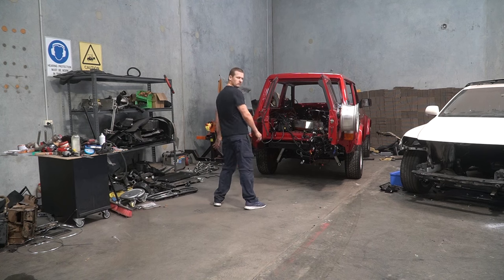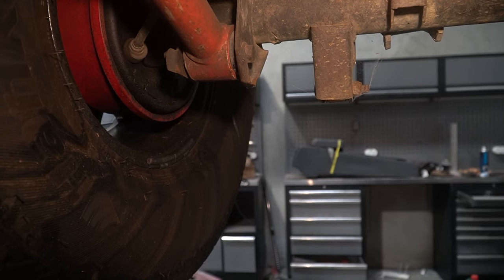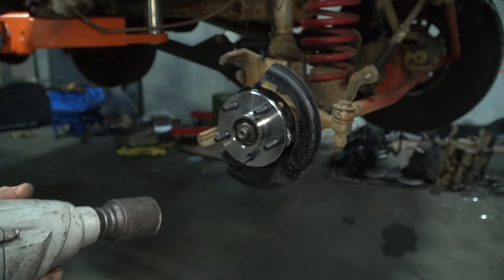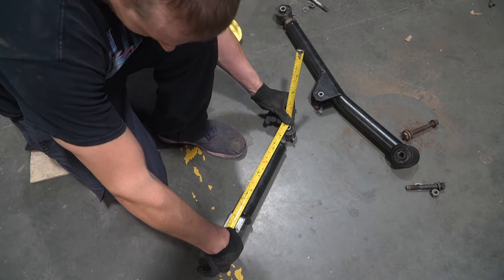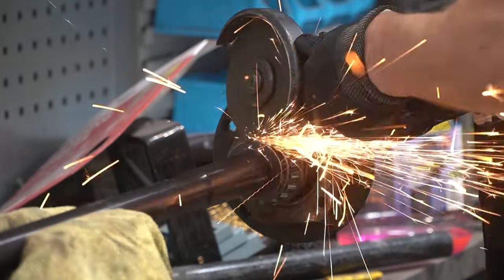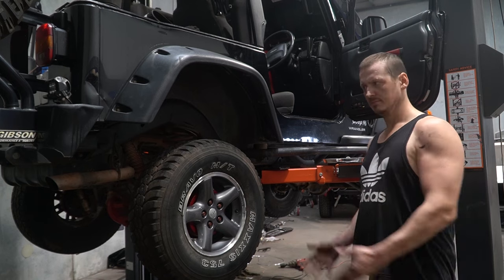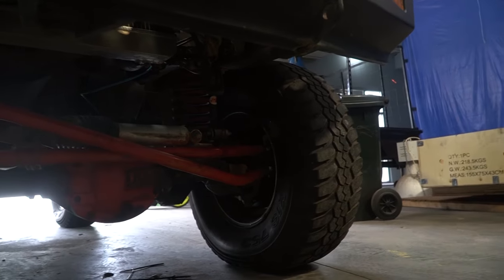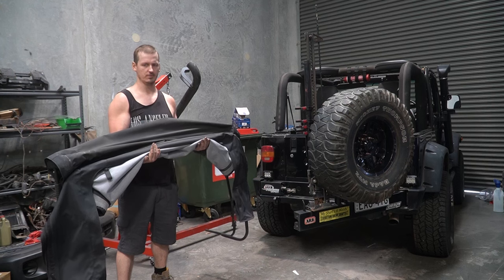Jeep Wrangler TJ Restoration Project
Yes, it's another Jeep Wrangler... No, I'm not proud of it.
This one has a multitude of neglectful problems caused by lack of maintenance. So, I've got the job of fixing this nonsense.

This is quite a long video today. I go about repairing everything from wheel bearings, to steering geometry, to wiring, with the added bonus of discovering how bad aftermarket products and Jeep design is!

Yes, I'm not a fan of Jeeps... But I own this thing somehow...

This video is not assiociated with MAB Innovation directly, and should not be seen as a representation of this company (unless in a positive way).

Visit the other YouTube channels we have for more information about products we design and manufacture: